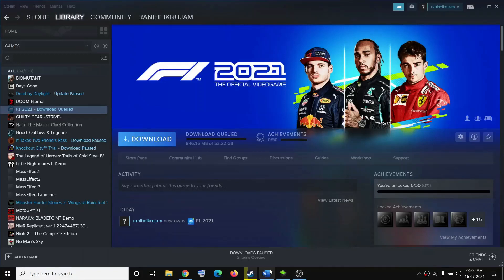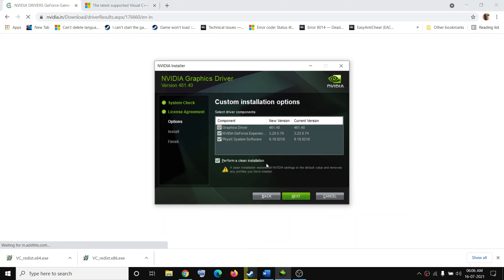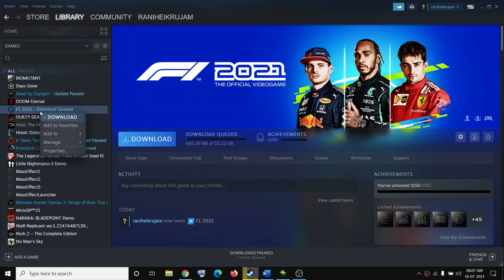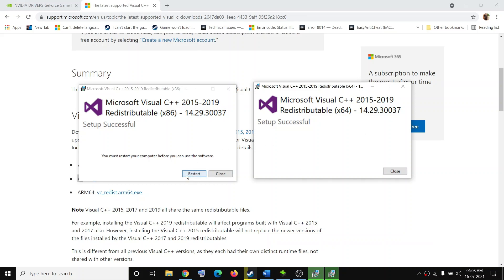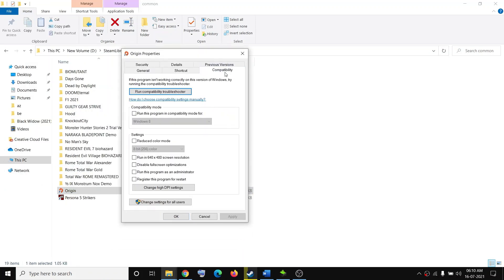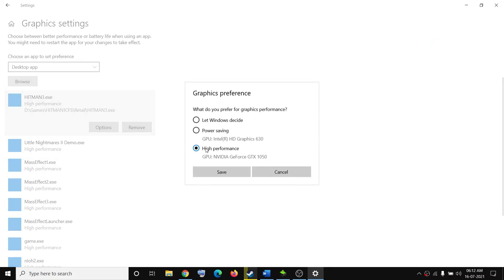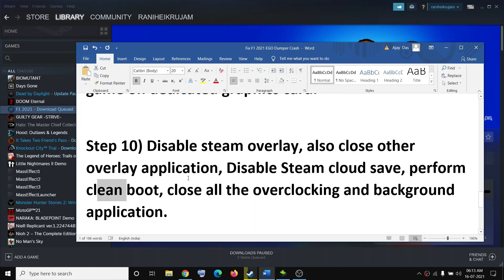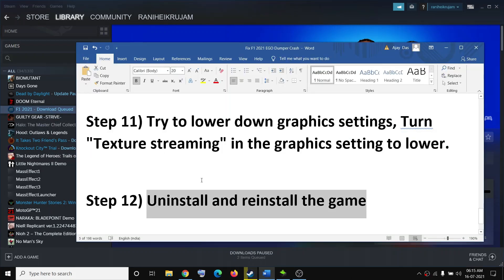Fix F1 2021 EGO Dumper Crash, Crashing, Freezing, Black Screen, Stuttering & FPS Drop on PC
Steps to fix F1 2021 Crashing, EGO Dumper Crash, Black Screen, Freezing, Stuttering & Low FPS on Windows 10
Step 1) Don't close the ego dumper error, run the game in windowed mode this helped in my case (drag the ego dumper error to the bottom)
Step 2) Try deleting the F1 2021 folder from Documents or My Games folder- this will delete all the game progress.
Step 4) Allow the game exe file to antivirus or Windows Security.
Step 7) Update Windows 10 to the latest version
Step 8) Run the game as an administrator, Try launching the game from installation folder.
Step 10) Disable steam overlay, also close other overlay application, Disable Steam cloud save, perform clean boot, close all the overclocking and background application.
Step 11) Try to lower down graphics settings, Turn "Texture streaming" in the graphics setting to lower.
Step 13) Reset your PC- this will result in data loss